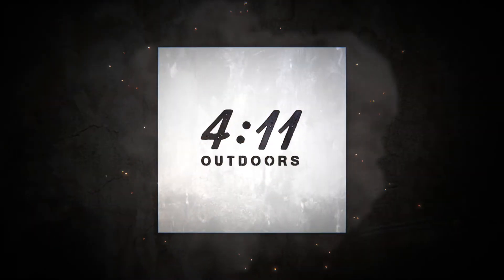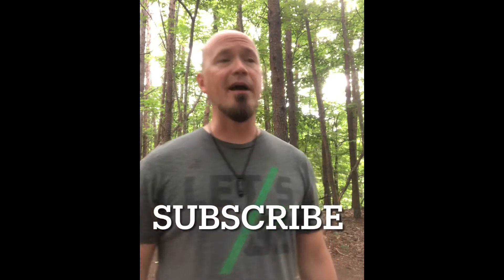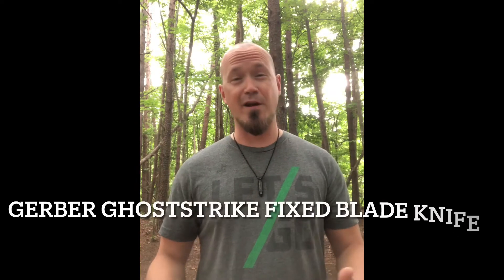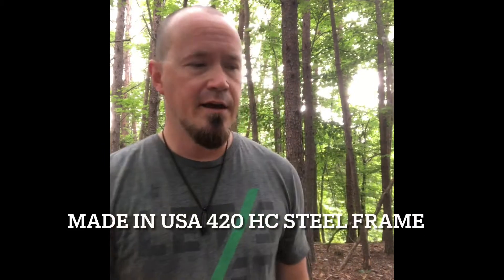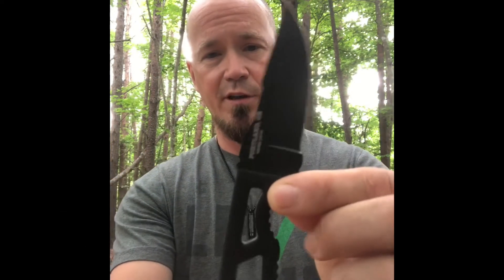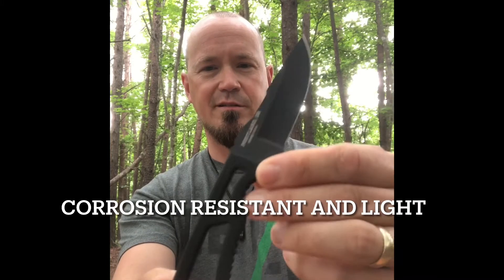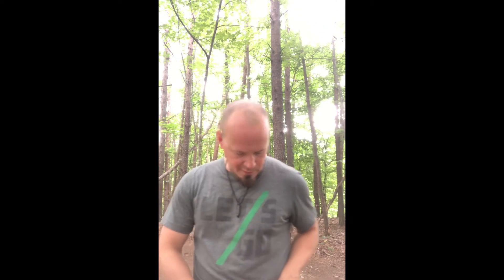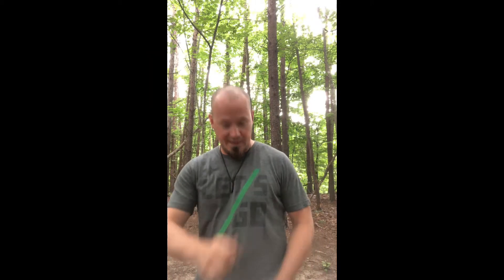The Gerber Ghoststrike: A great EDC knife for self defense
In this video, I talk about the Gerber Ghoststrike Fixed Blade Knife/Sheath and why I believe it’s an awesome and affordable knife for self defense.